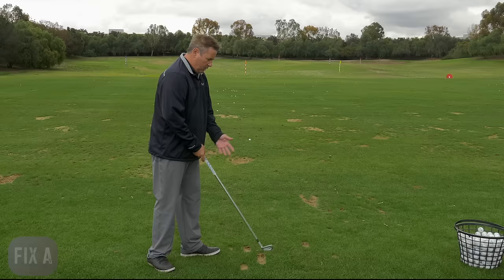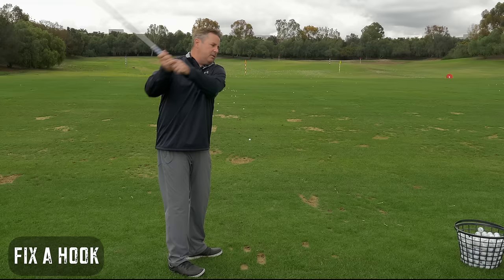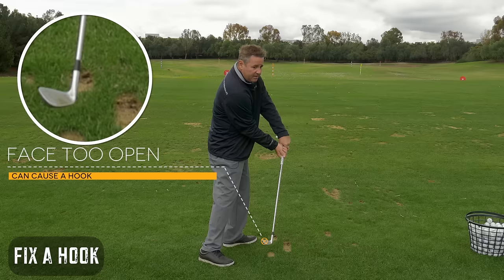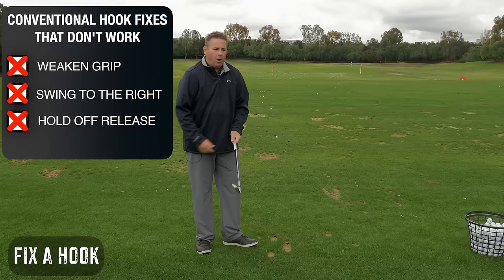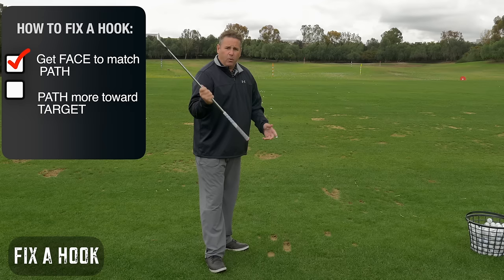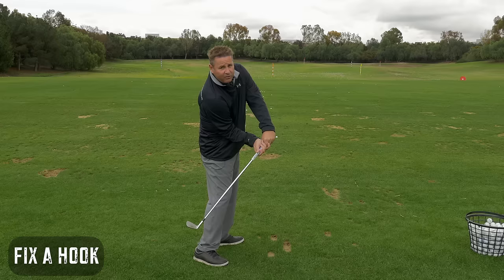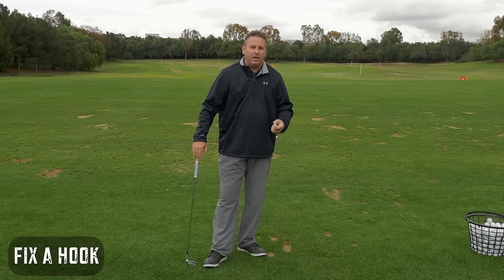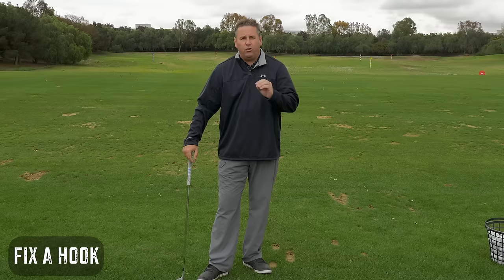How to Actually Fix a Hook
Many experienced players battle a hook. Most of the conventional solutions can actually make them worse. I'll explain why and demonstrate some counter-intuitive strategies for fixing a hook.